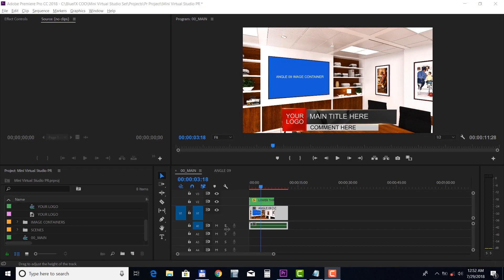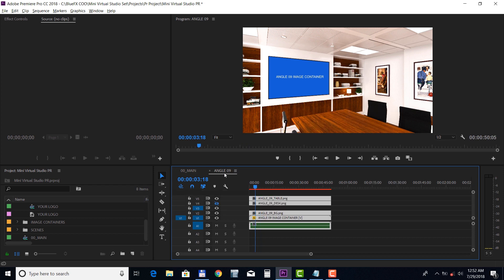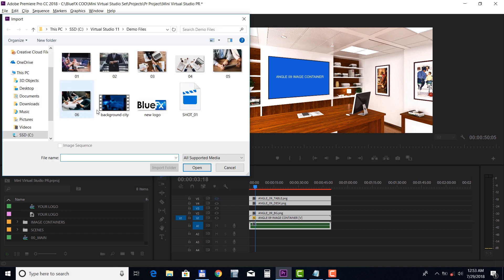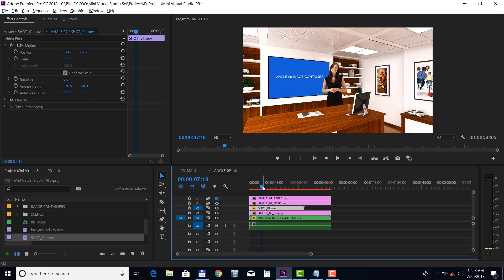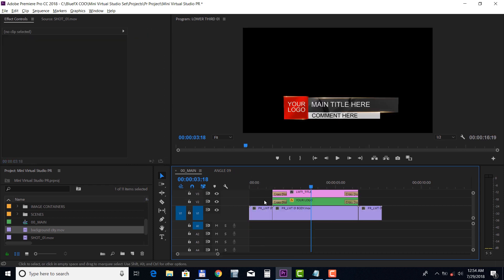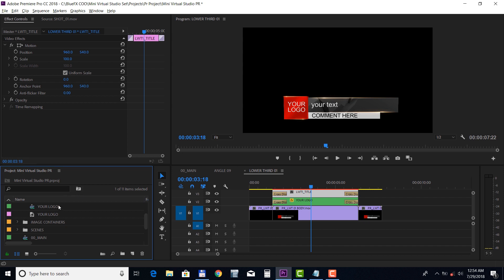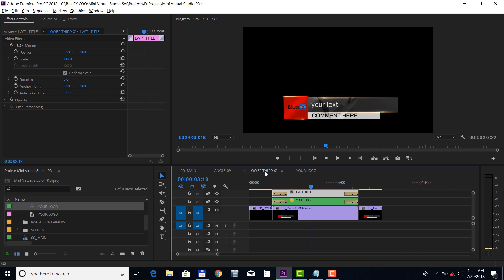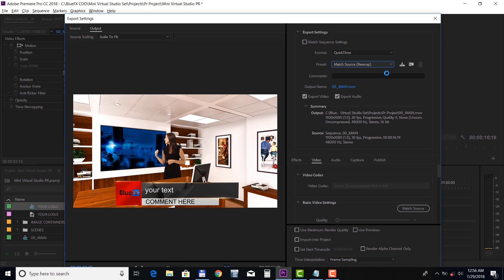Mini Virtual Studio Set Tutorial Pr